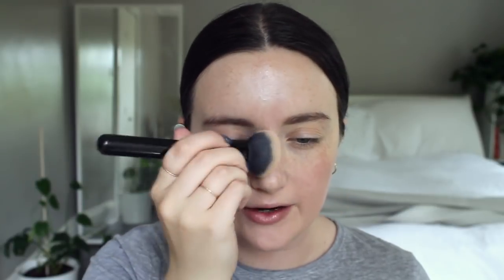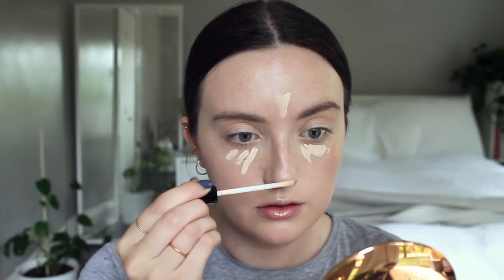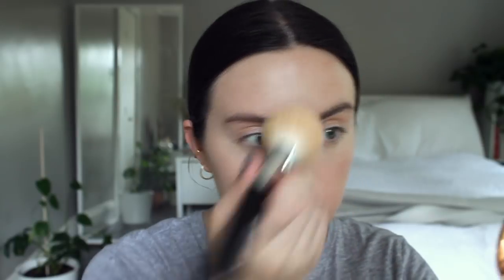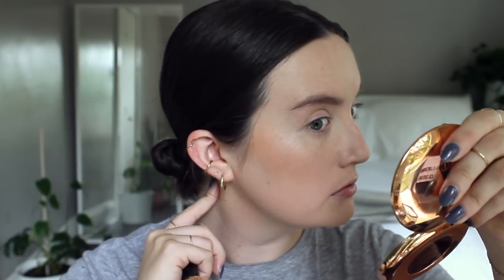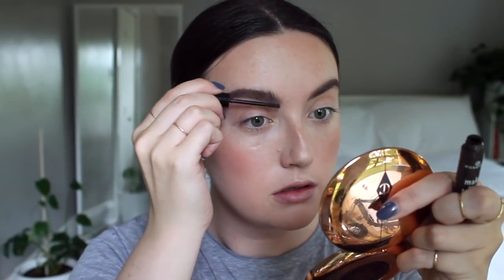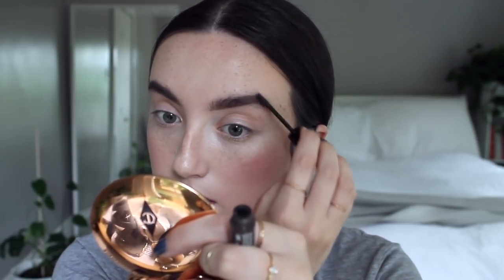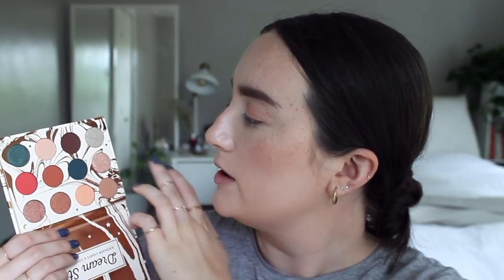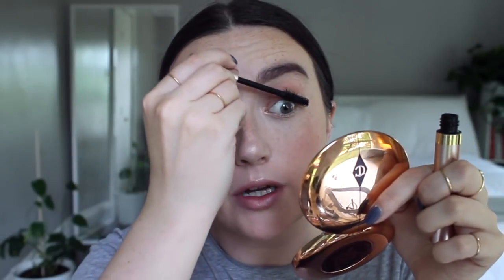Drugstore: As Recommended By You